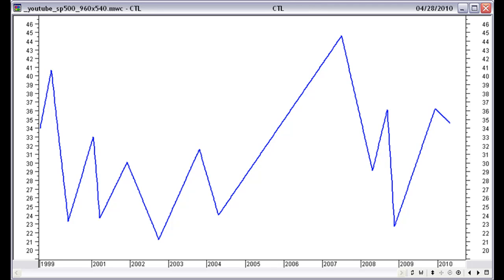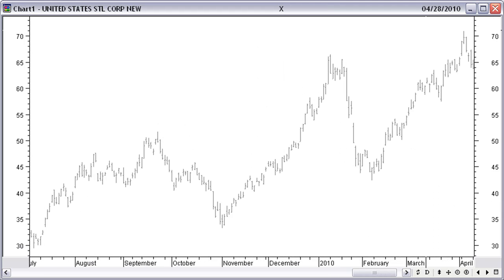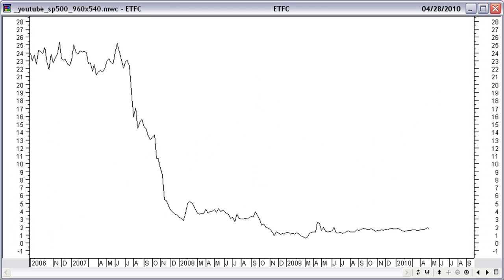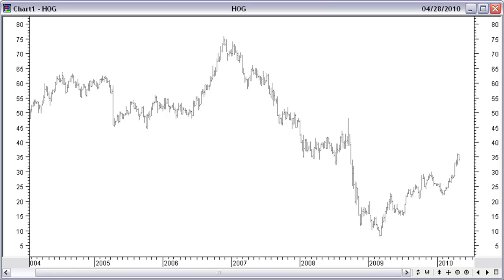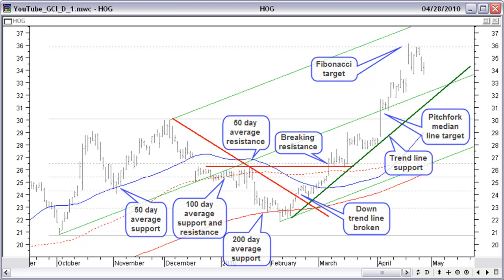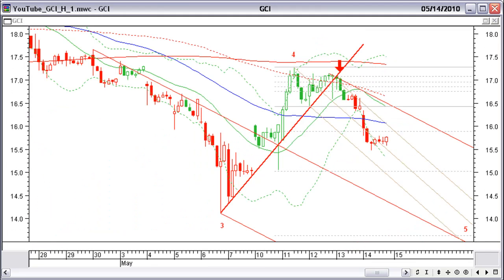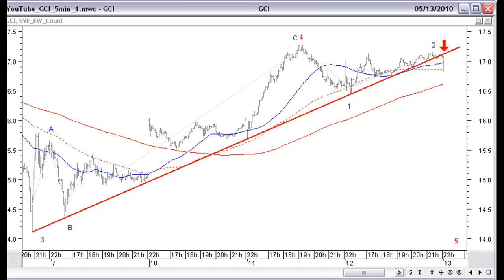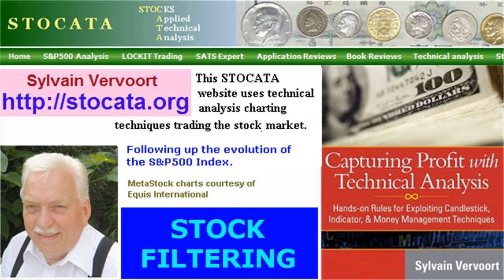Stocata.Org 043 Stock Filtering Technical Analysis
Stocata.Org - Technical Analysis training course learning video part 43, a video about a stock selection filter method for trading based on technical analysis. Which kind of stocks will give the most profit trading with the application of all basic technical analysis techniques for identifying buying and selling points, especially applying trend following techniques.